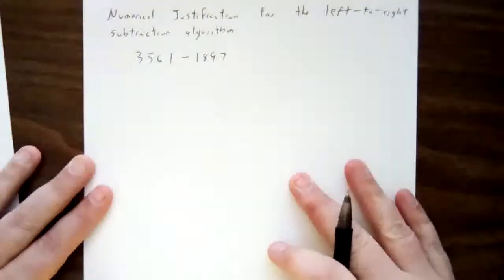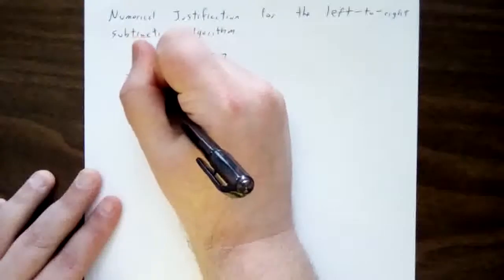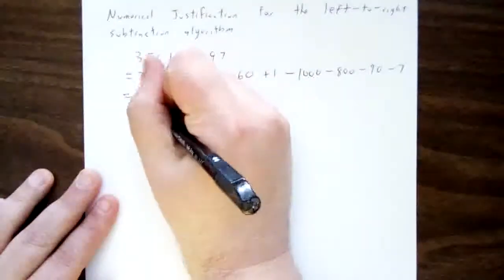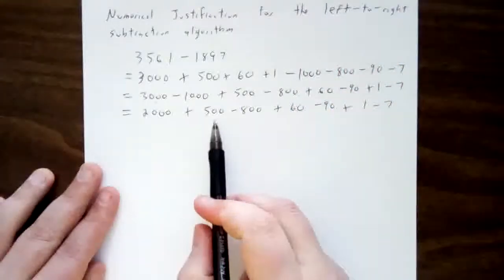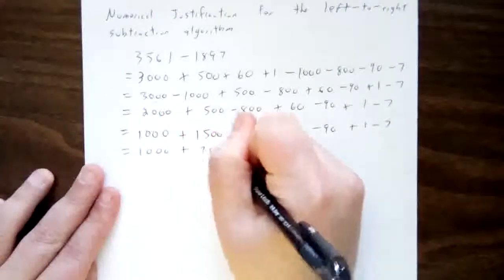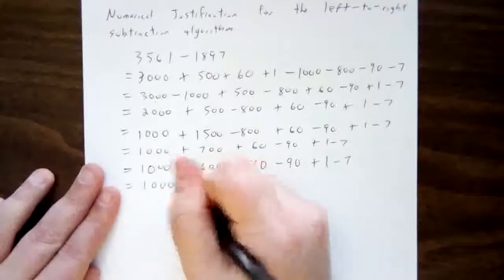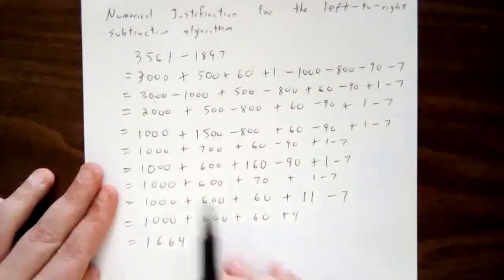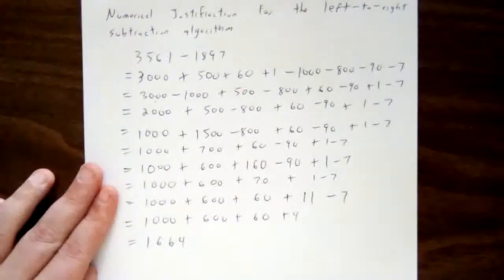Left-to-right subtraction algorithm: numerical justification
Here,  I justify numerically the left-to-right subtraction algorithm I used in this video: